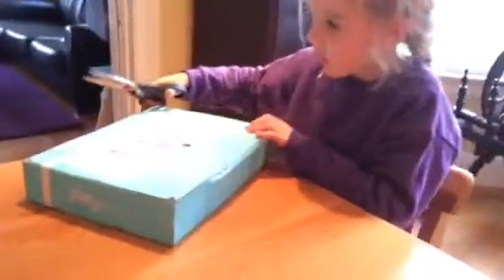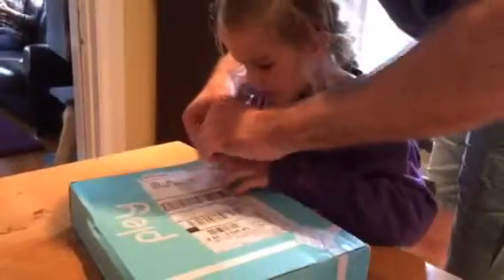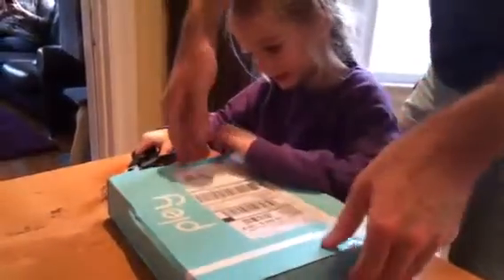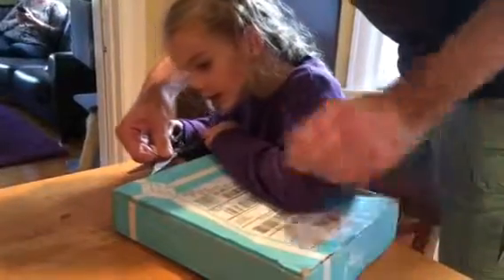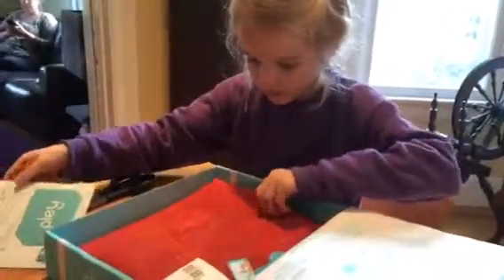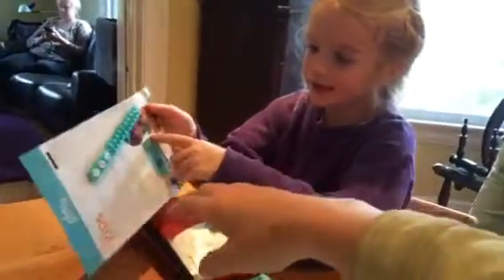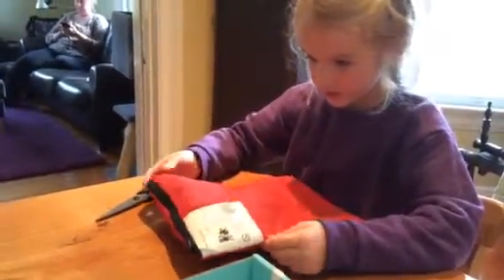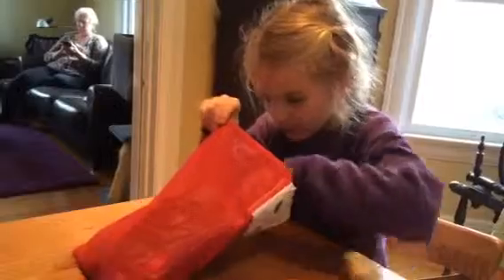Pley unbox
Getting her first kit